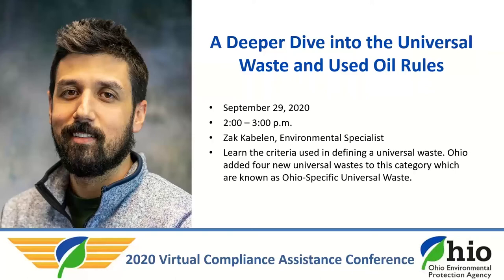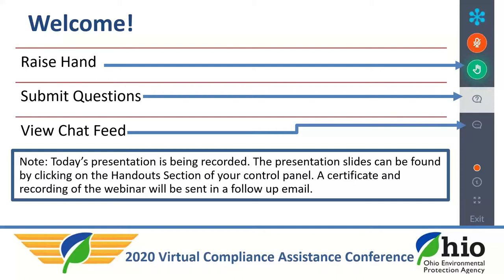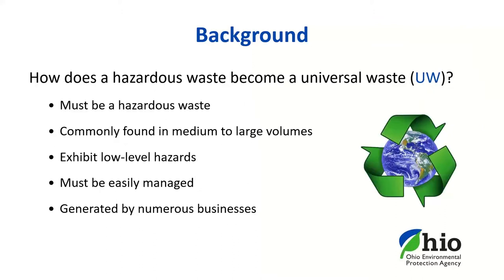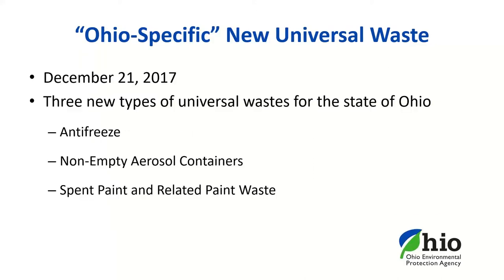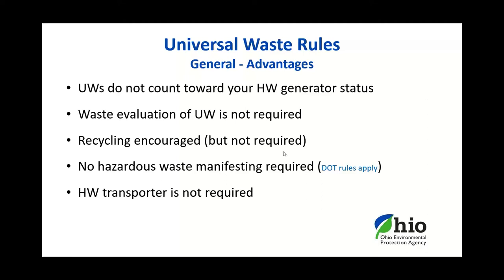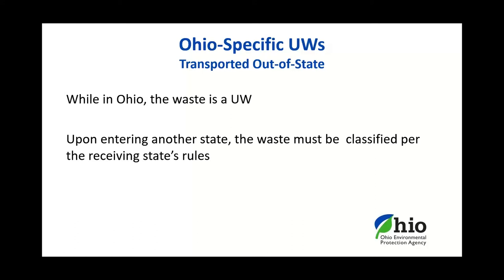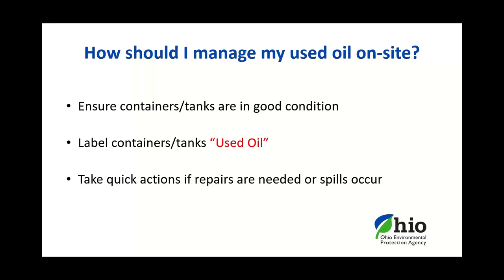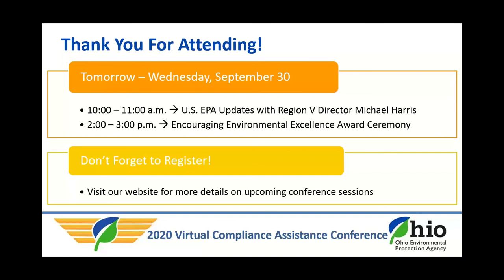VCAC A Deeper Dive into the Universal Waste and Used Oil Rules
September 29, 2020, A Deeper Dive into the Universal Waste and Used Oil Rules

This session covered the criteria used to define a universal waste and the four new wastes added by Ohio, known as Ohio-Specific Universal Waste.

Presenters: Zak Kabelen and Tammy McConnell, Division of Environmental Response and Revitalization (DERR)